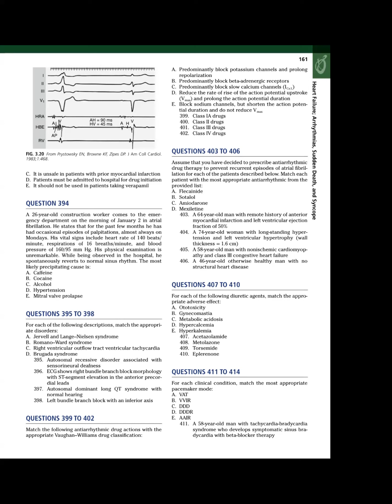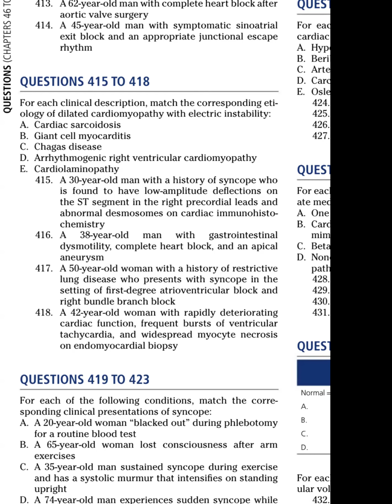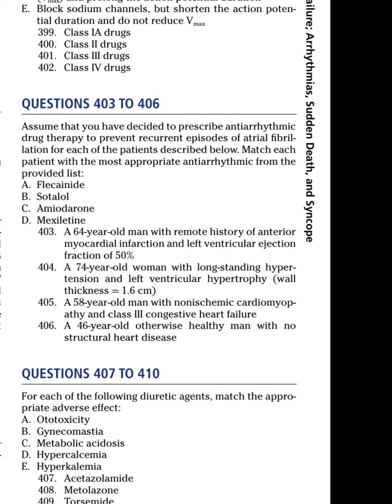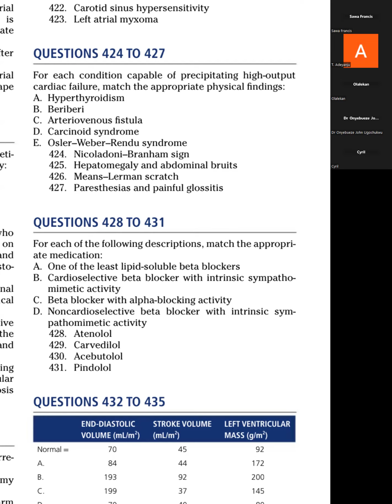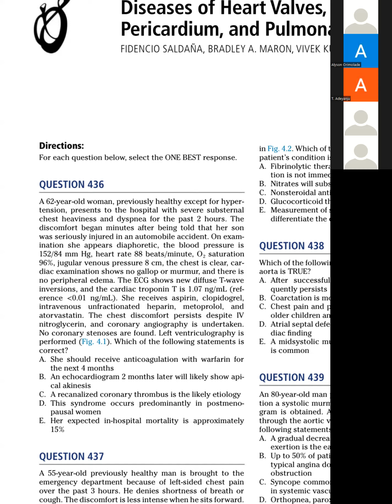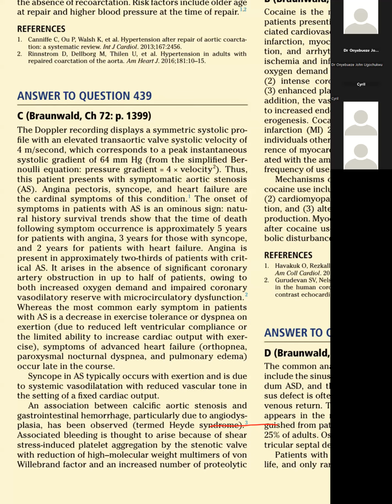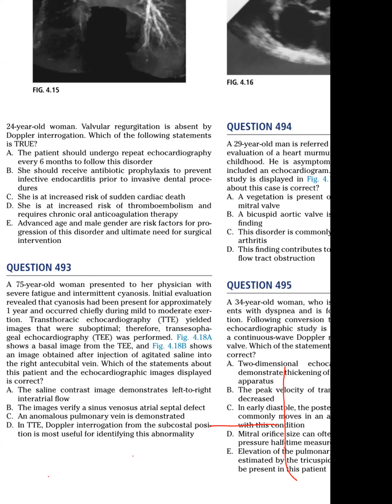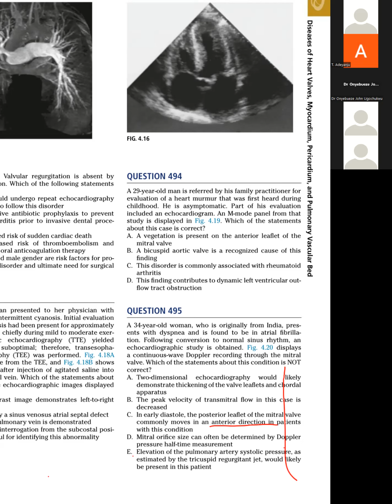Braunwald MCQs questions 27th Jan 24